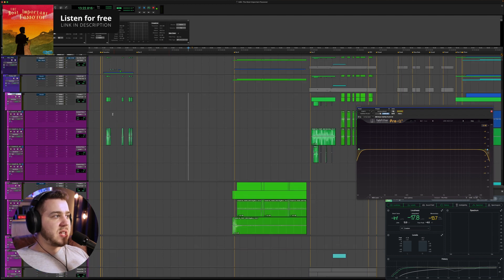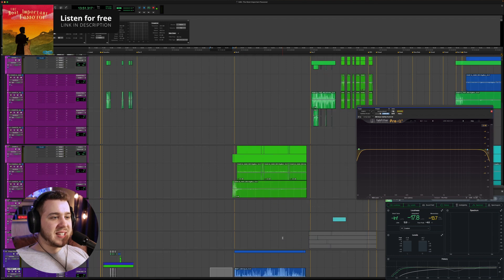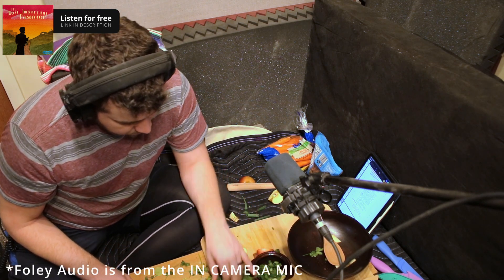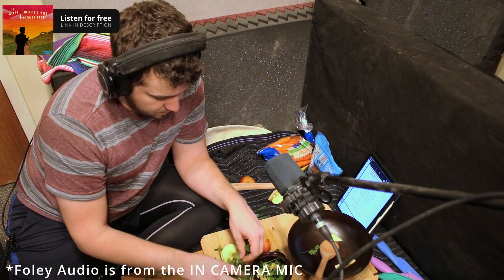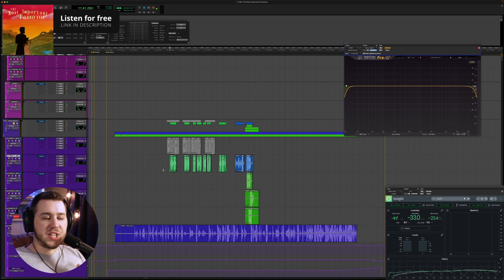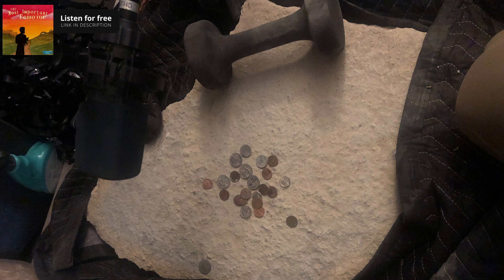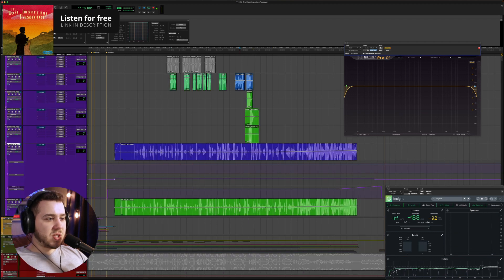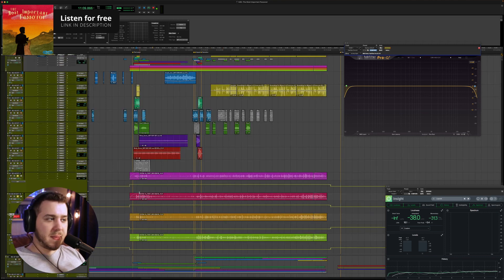Audio Drama | The Most Important Passover - Part 1 - Foley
Take a look inside what went into the Foley for the Audio Drama Alliance Production  The Most Important Passover